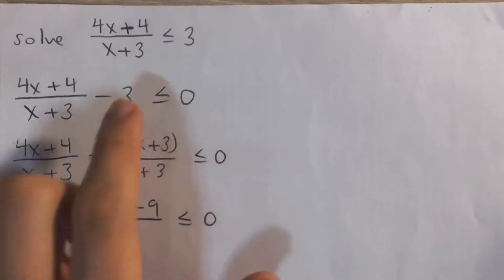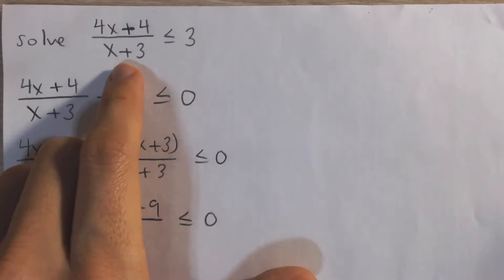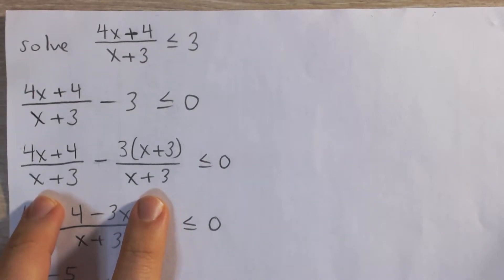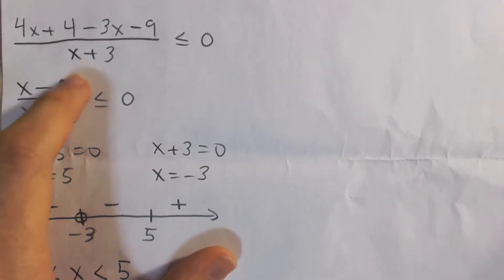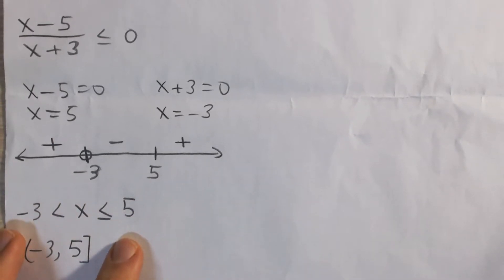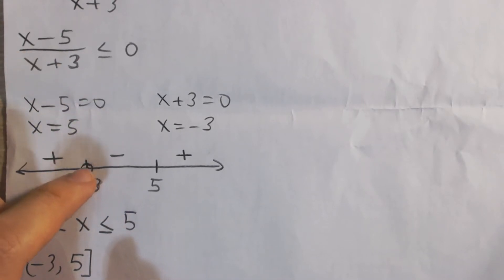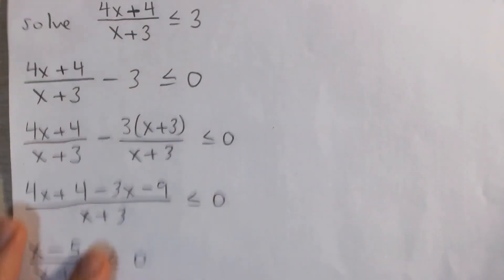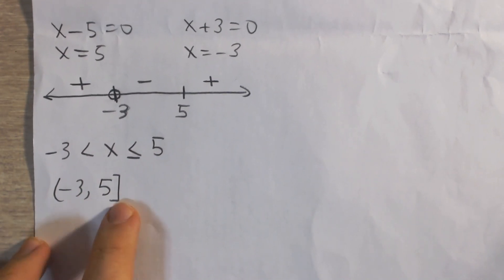Solving a Rational Inequality (Example)